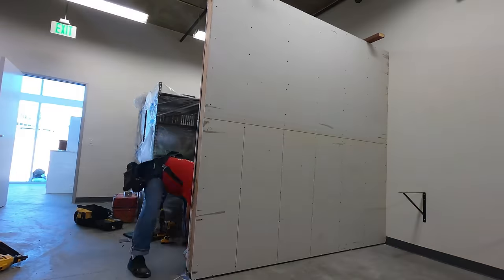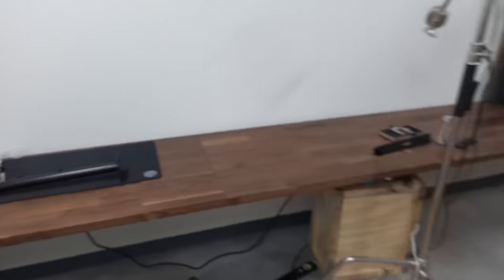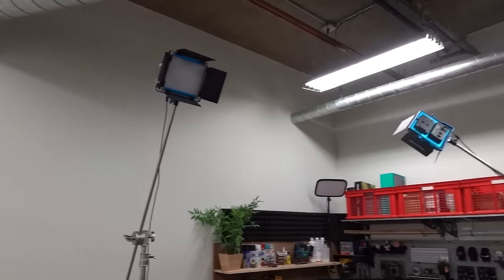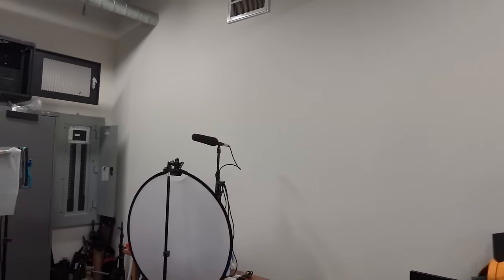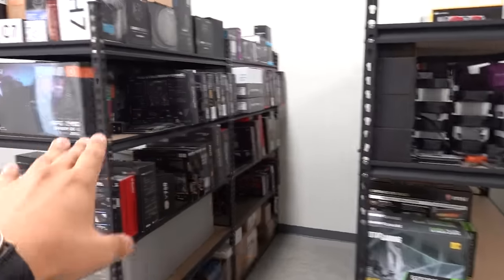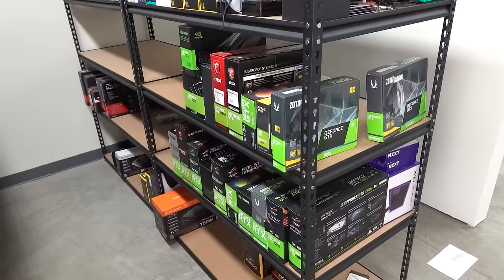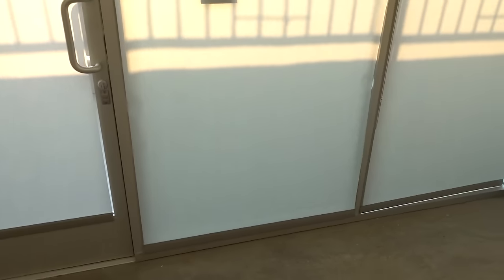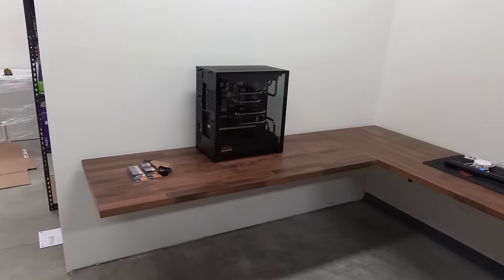Why I bought a WALL for my studio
It's been a while since I gave a report on the new studio's progress. Lots of exciting things coming!